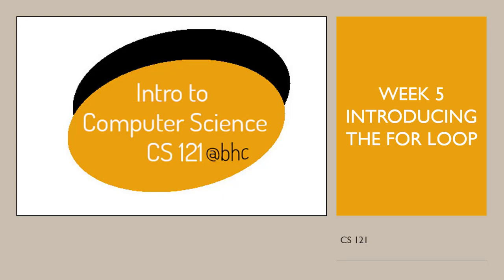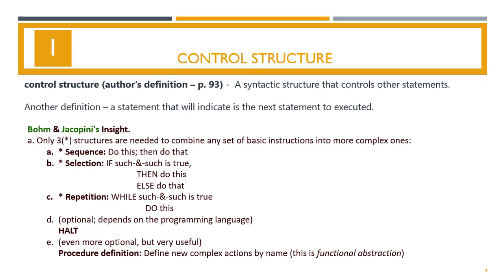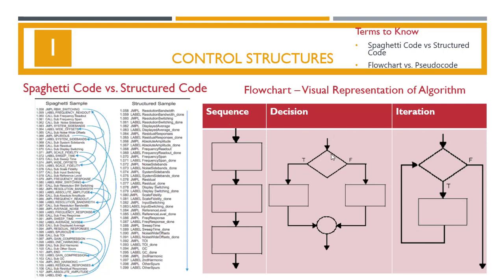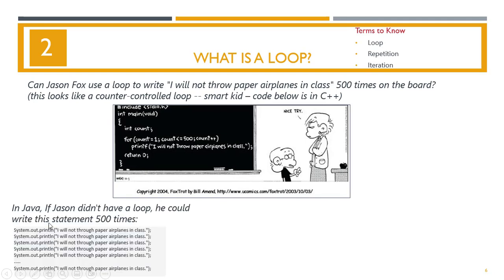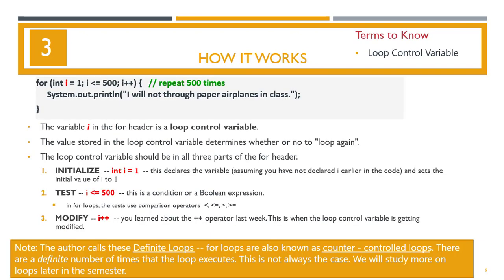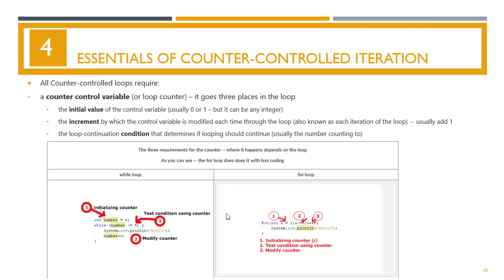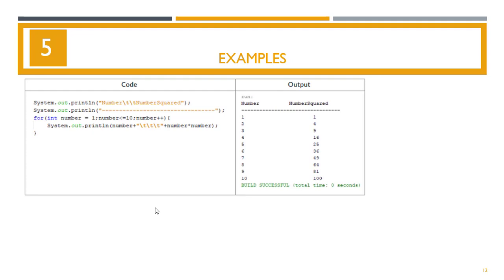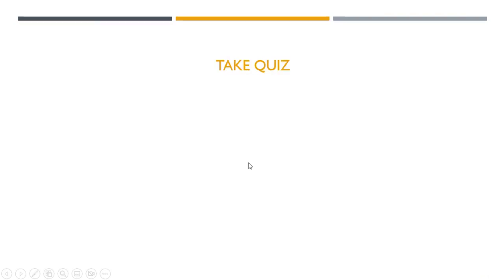Java for loop intro